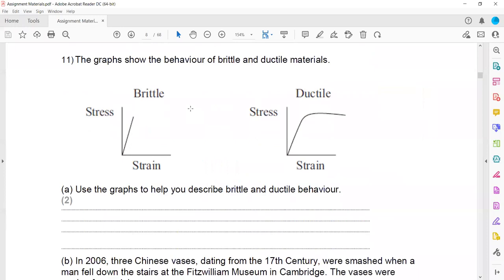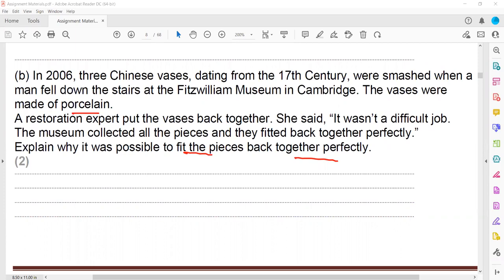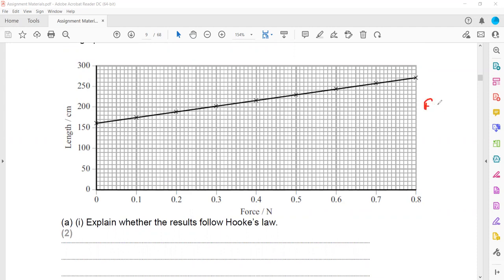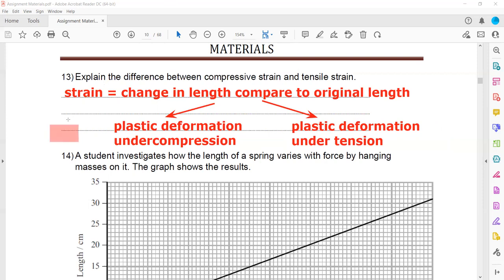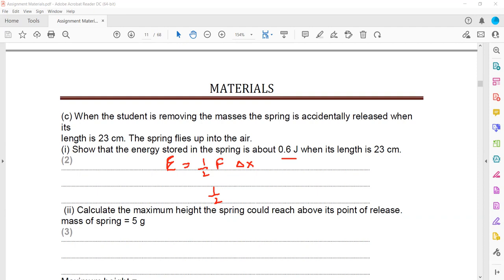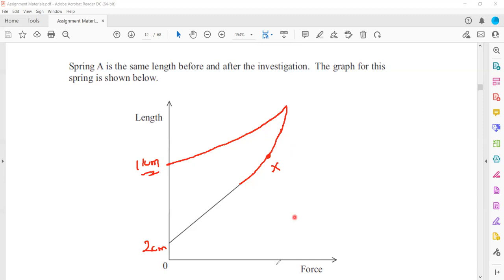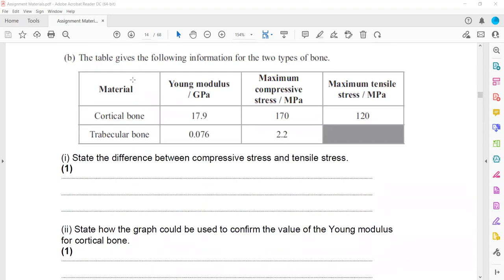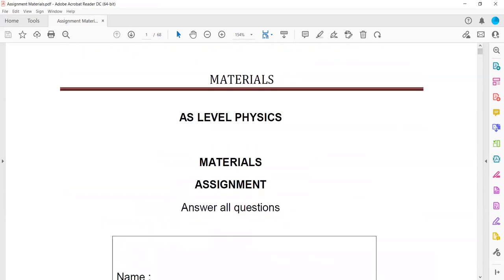Stress, strain and young modulus materials Questions 11 to 17 IAL As Physics Unit 1 Lecture 21e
Stress, strain and young modulus materials Questions 11 to 17